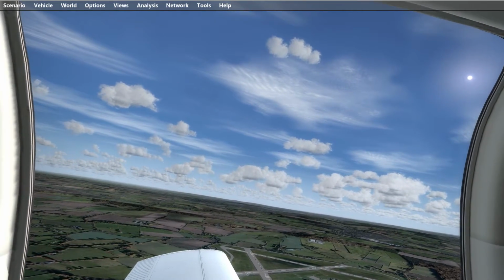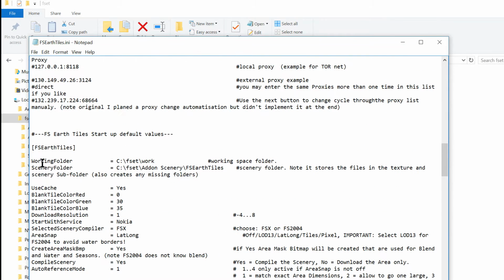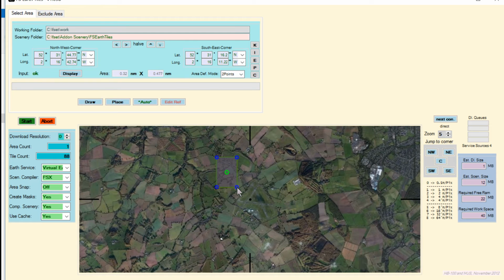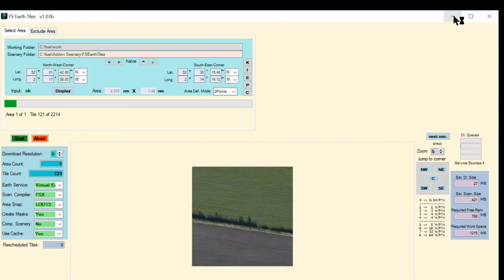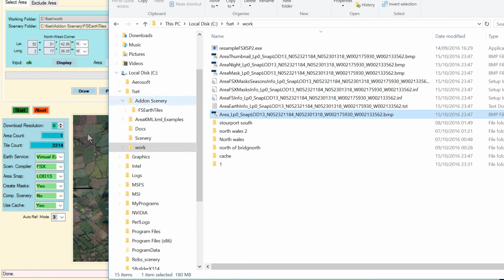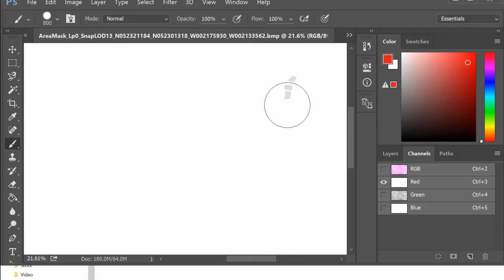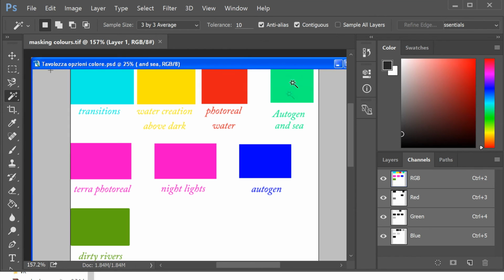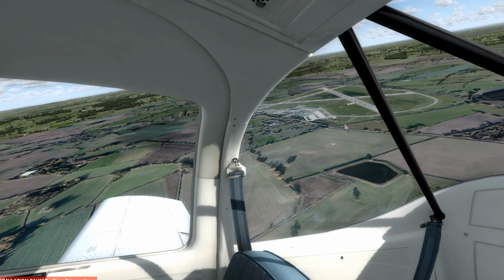FS earth tiles how to and masking basics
this vid i put together after a few week of trying to work out how it all works. Quick setup guide and making for water effects.